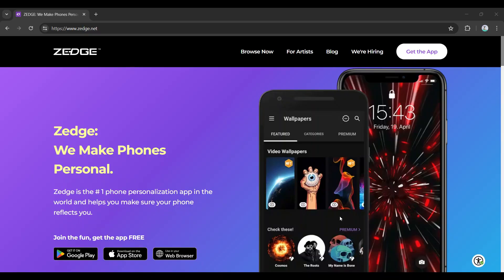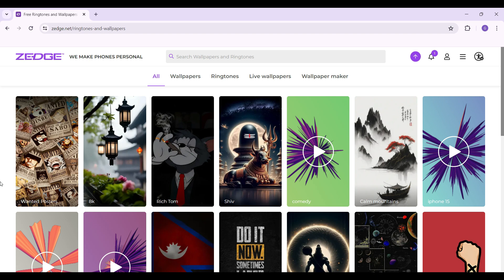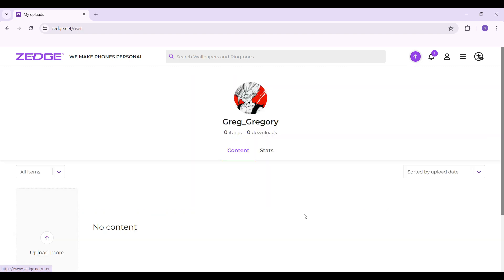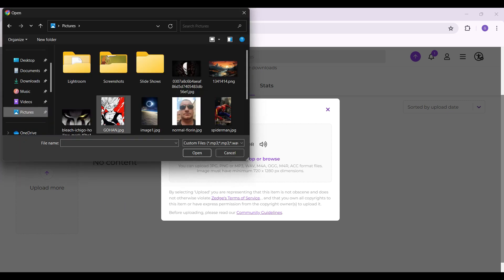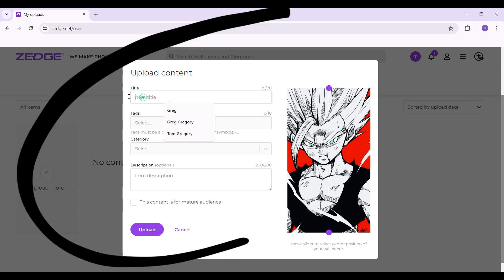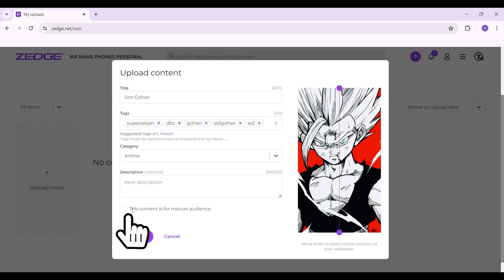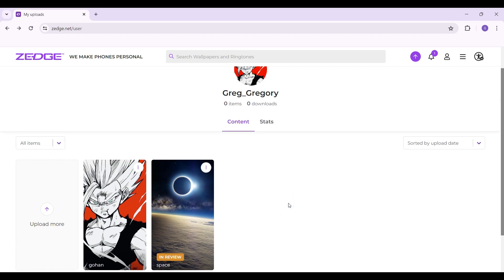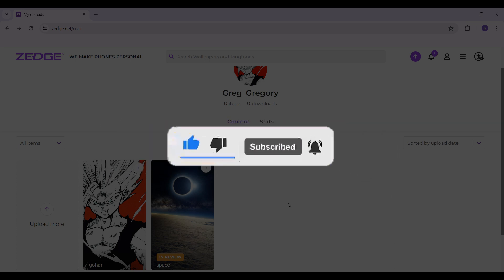How to Upload Content on Zedge (2024)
In this video, you'll learn how to upload your own content to Zedge, a popular platform for sharing ringtones, wallpapers, and more. We'll guide you through each step, from creating an account to uploading your images or sounds. You'll also see how to add tags and descriptions to make your content easier for others to find.